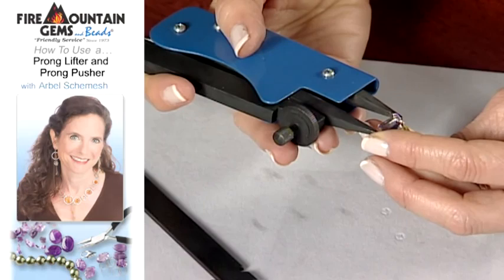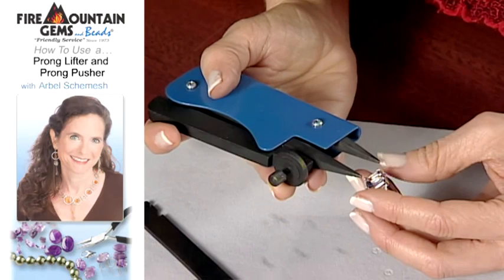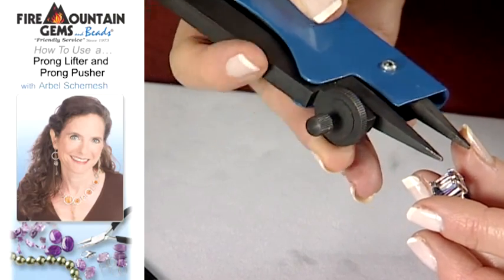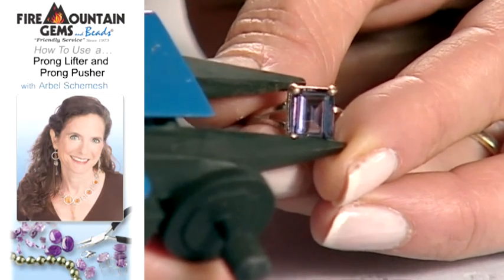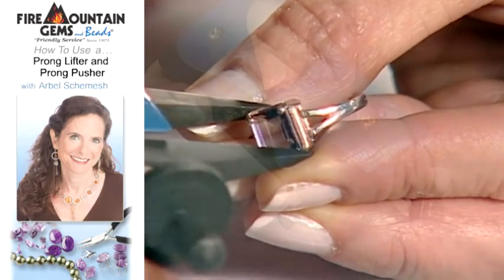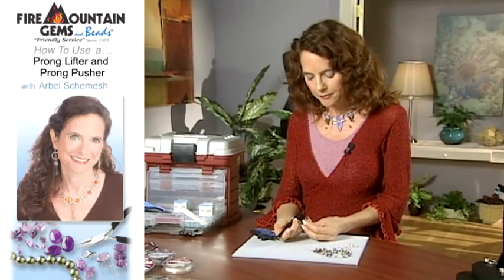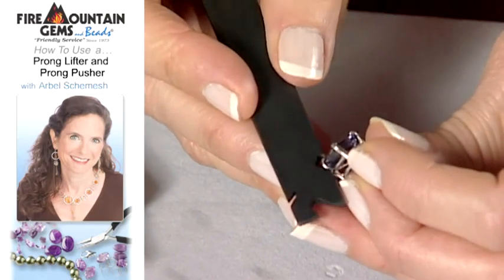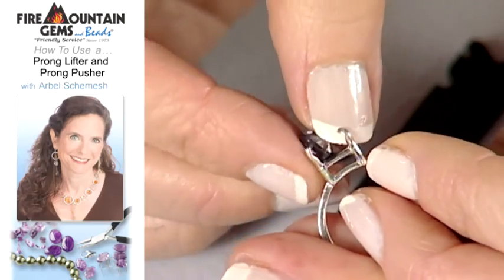How To Use a Prong Lifter and Prong Pusher （Reprint）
Want to become the focus of your friends? Want to be a fashionable figure? Then come quickly to collect our cheap beads charms. Affordable price, quick delivery and nice service.